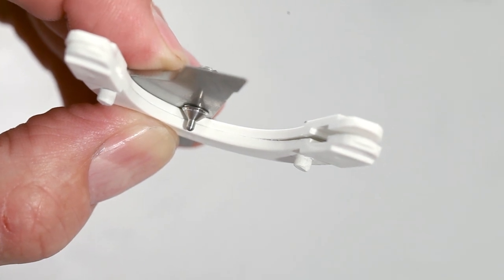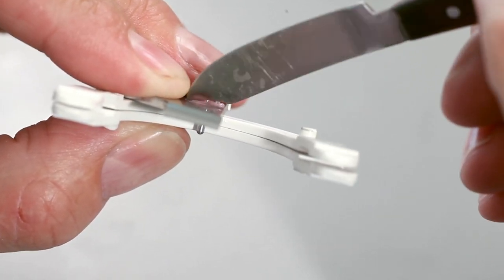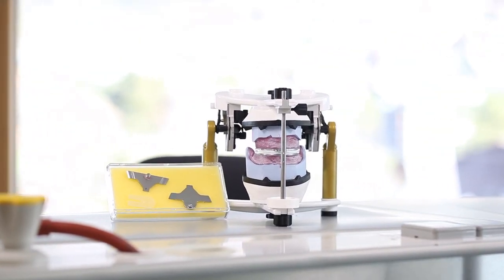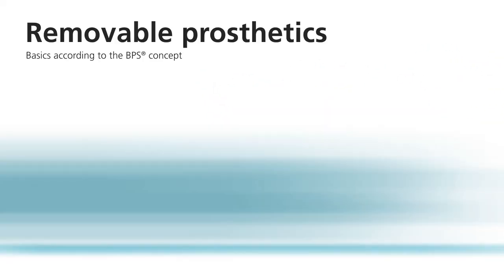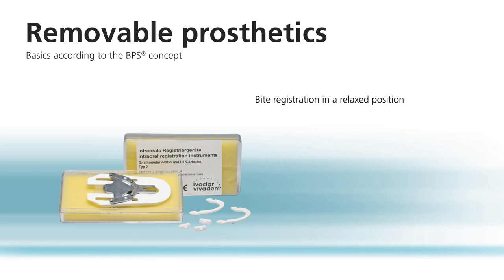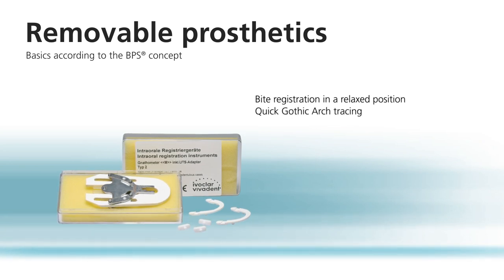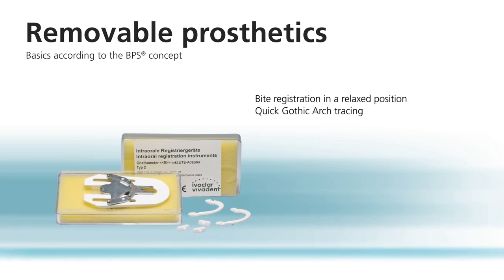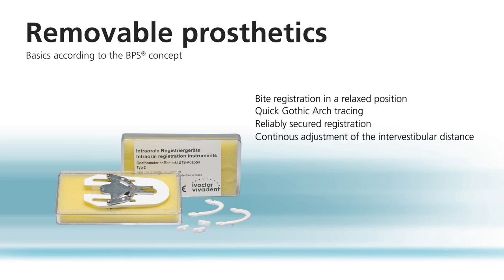Removable prosthetics workflow 2/7 – Individual tray with intraoral registration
Individual tray with intraoral registration set according to the BPS concept. Working documents, model orientation, custom trays with intraoral registration set.

In this video series we show you the removable prosthetics workflow according to the BPS concept: